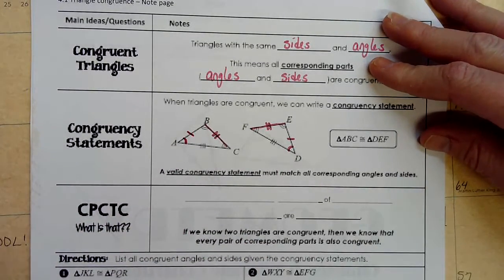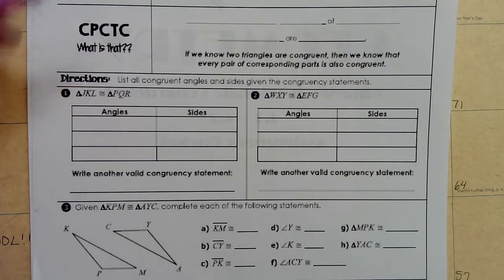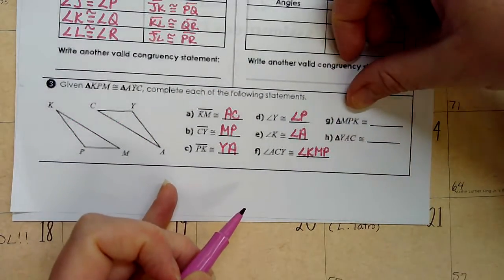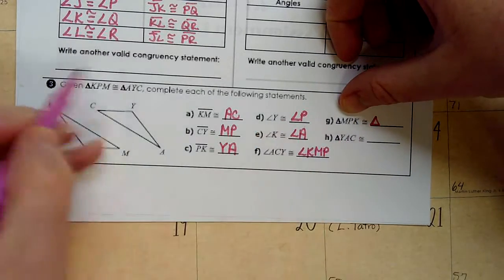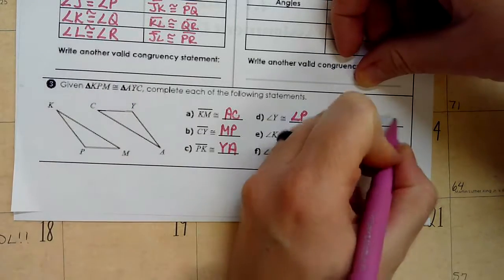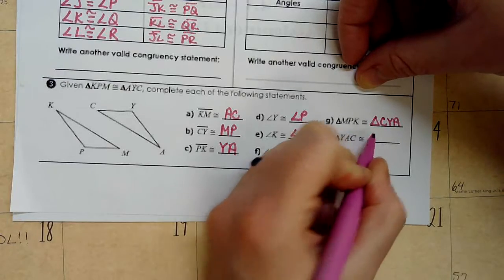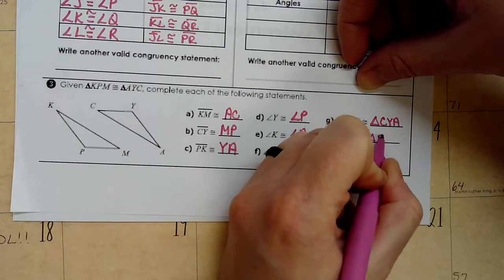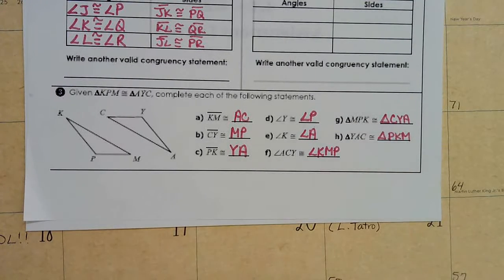Geometry 4.1 Day 1